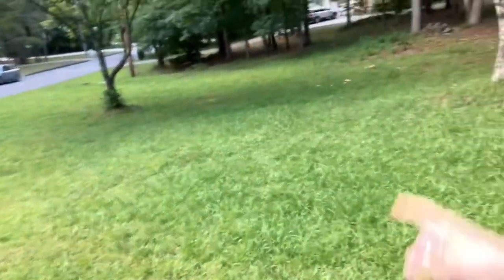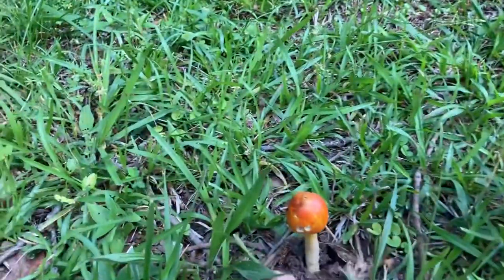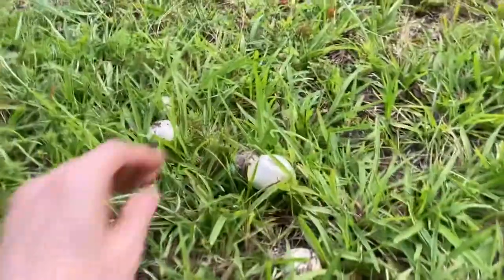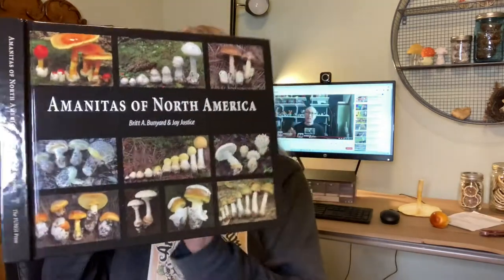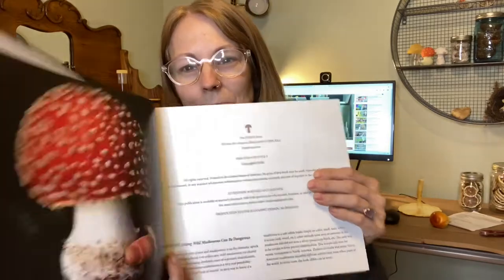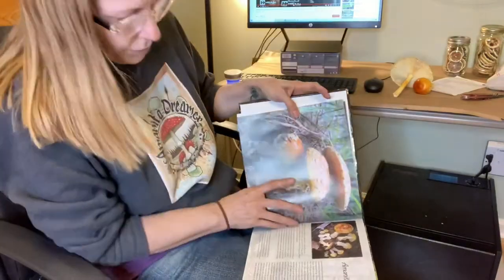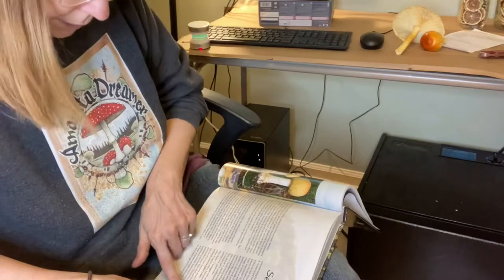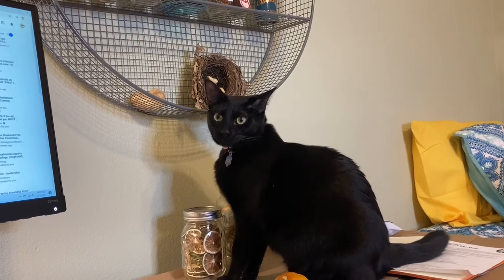Finding Ceasar's Jacksonii Amanita & A Book Review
Holy crap I found Amanitas in June and the book I’ve been waiting for is here! Interview on Adeptus Psychonautica.

BCH bitcoincash:qpaysup7xynpxrvu9n933p964kdcjgyx2urvle0t4a

Amanita Dreamer
Ball Ground, GA 30107